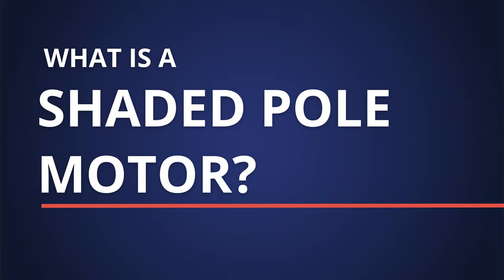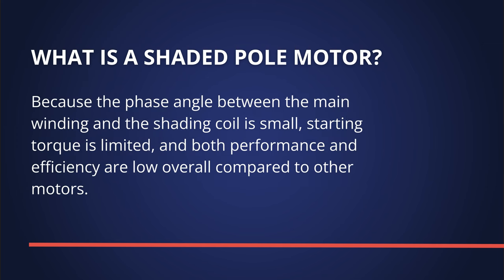How Does a Shaded Pole Motor Work? | Part 5 - HVAC Know It All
We're back with the final recording from the HVAC Know It All podcast - How does a Shaded Pole Motor work?

We're meeting with a bonafide HVAC Celebrity and Canadian Gem - Gary McCreadie of @HVACKnowItAll

During this episode, we'll cover (1) what is a shaded pole motor, (2) how does a shaded pole motor work, and (3) pros and cons of using a shaded pole motor for your HVAC application.

0:20 What is a Shaded Pole Motor?
1:11 Life Expectancy of Shaded Pole Motors
5:50 Where to Buy Shaded Pole Motors in Canada?

Need help sourcing an HVAC motor? Contact our team

Shaded pole motors are a simple, low-cost type of single-phase AC induction motor. They use a single main winding and a 'shading' coil that creates a small starting torque to enable the motor to begin rotation. The shading coil consists of a simple copper ring that produces an opposing field to that of the main winding, resulting in a rudimentary approximation of a rotating magnetic field. Because the phase angle between the main winding and the shading coil is small, starting torque is limited, and both performance and efficiency are low overall compared to other motors. Shaded pole motors are the most straightforward and economical HVAC motors on the market. Their relatively low torque, noisy operation, and low efficiency mean that they are typically limited to driving small fans in refrigerators and freezers.